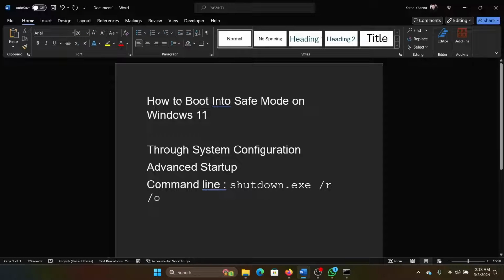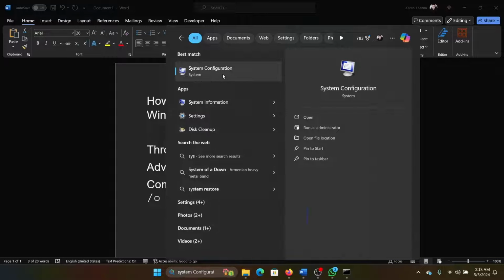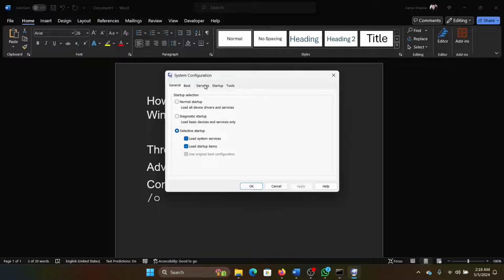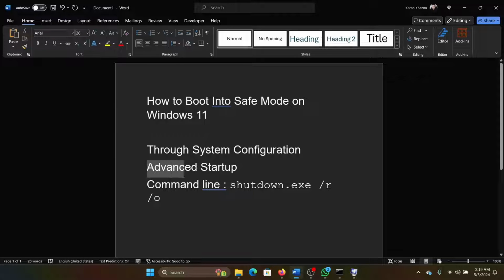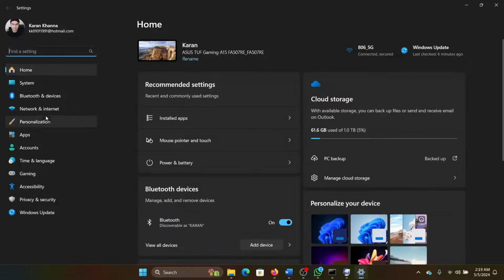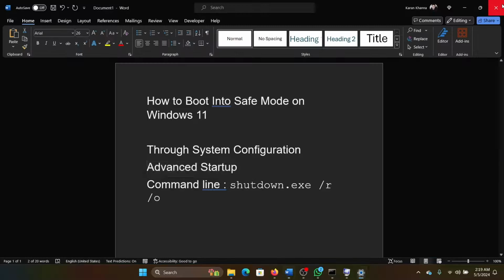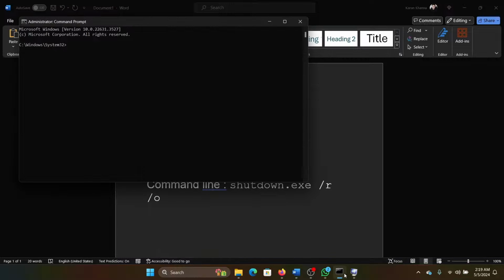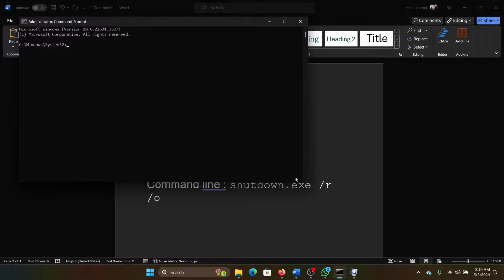How to Boot Into Safe Mode on Windows 11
Video Title: How to Boot Into Safe Mode on Windows 11

If you wish to Boot Into Safe Mode on Windows 11, then please watch this video for the procedure.